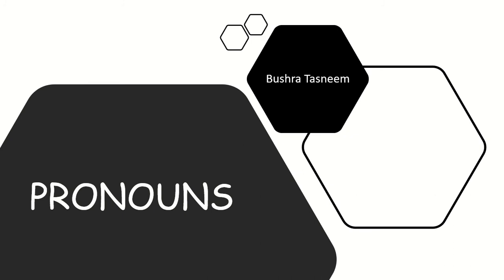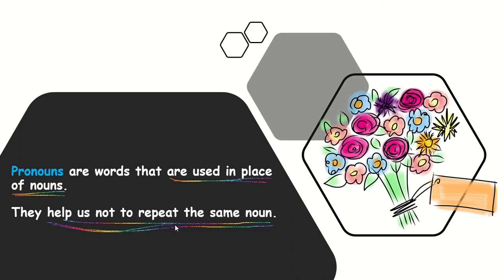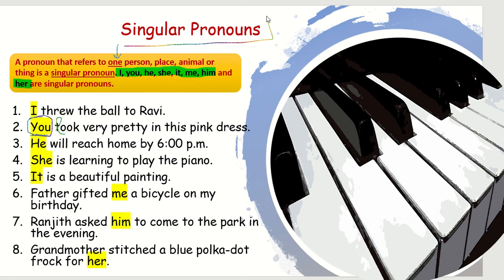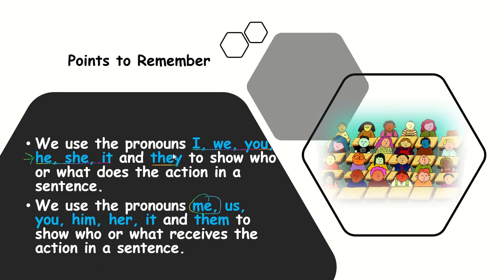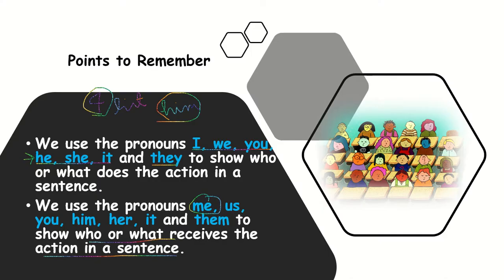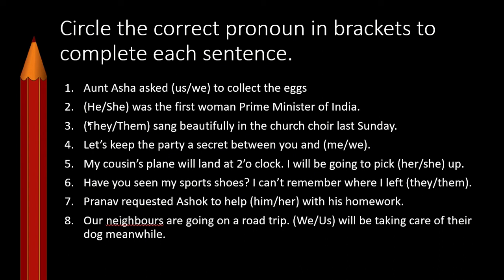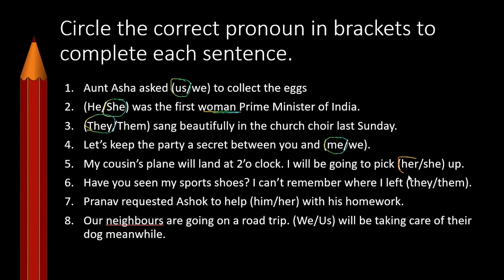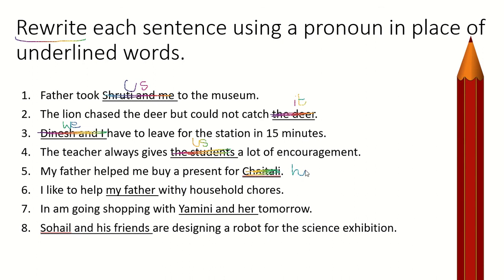Pronouns | Complete Explanation | Grammar Way | With Exercises |Class III | Bushra Tasneem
This video gives the complete explanation of Pronouns with ample amount of questions to practice.